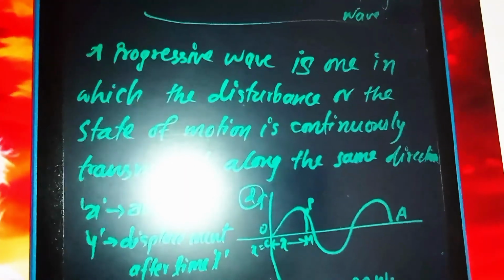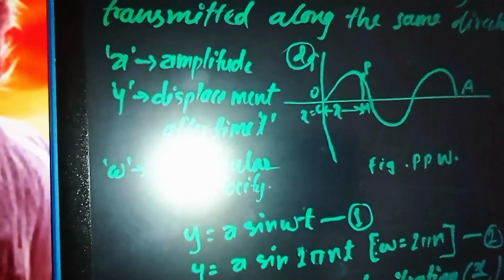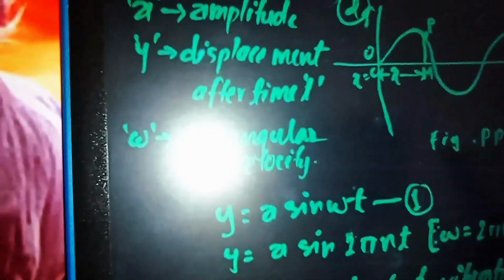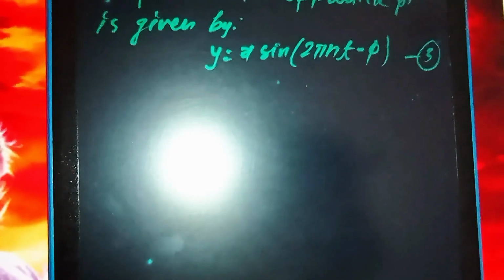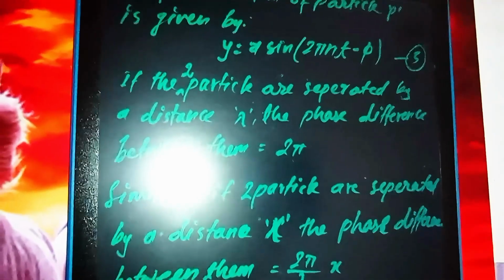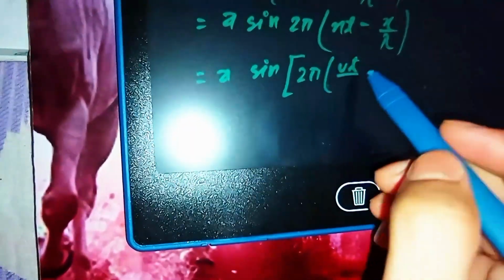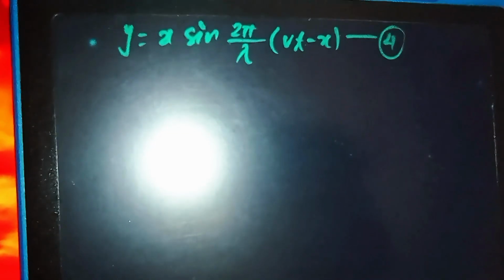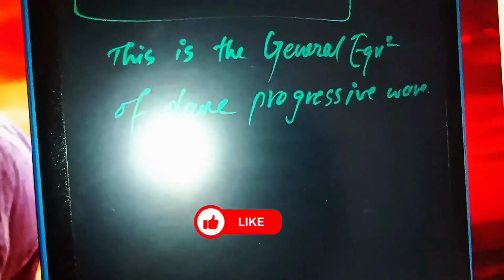GENERAL EQUATION OF PLANE PROGRESSIVE WAVE.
THE VIDEO CONTAINS THE FULL CONCEPT WISE DERIVATION OF GENERAL EQUATION OF PLANE PROGRESSIVE WAVE. THE TOPIC IS MAINLY FOR BSC STUDENTS, BUT ANY INTERESTED STUDENTS CAN PERSUE IT.